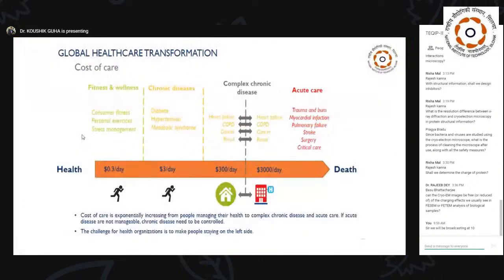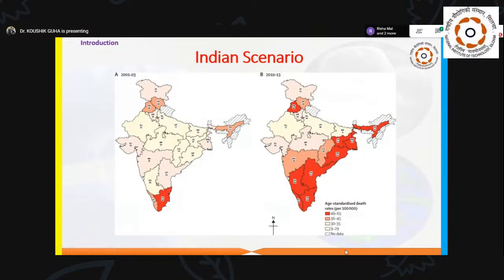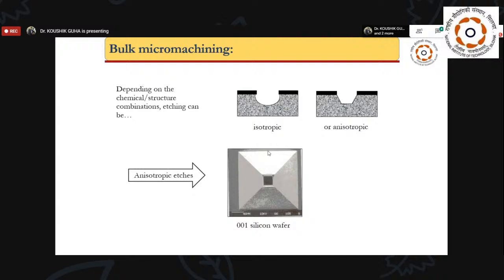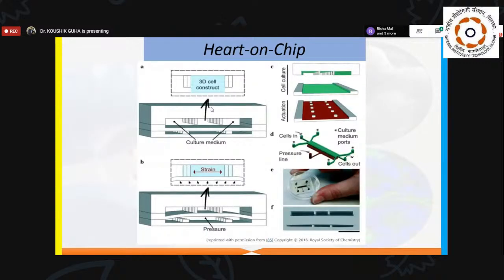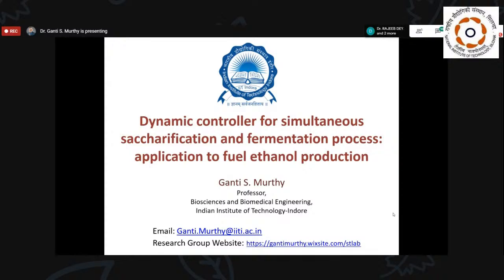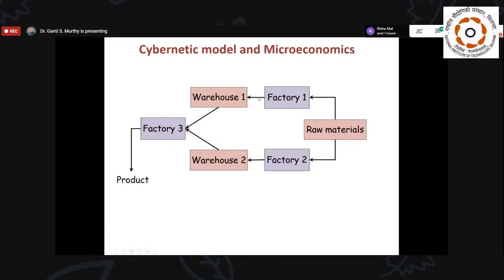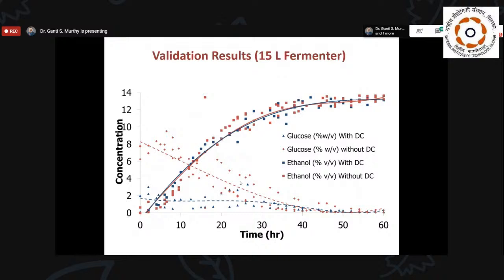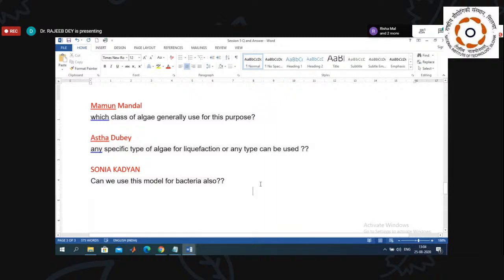NIT Silchar-Biotechnological Advances and Research (BAR 2020) - Day4 25.08.2020, FN